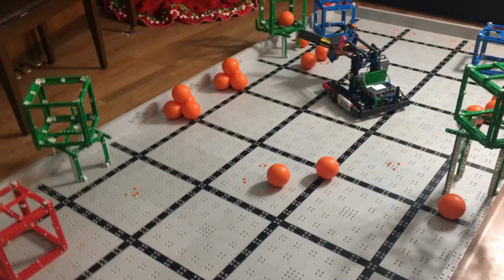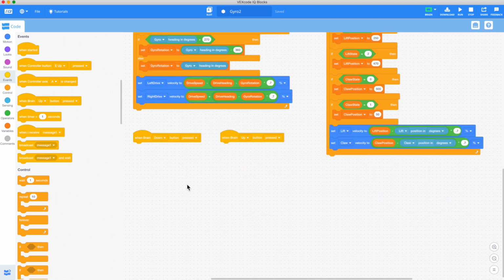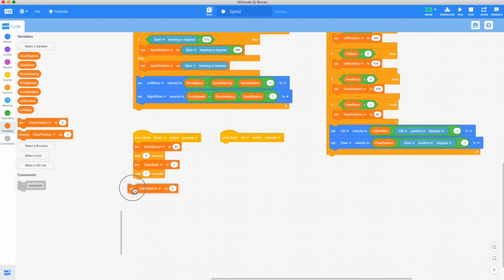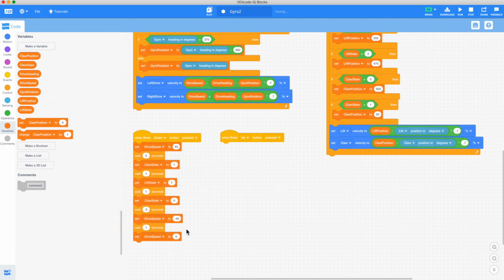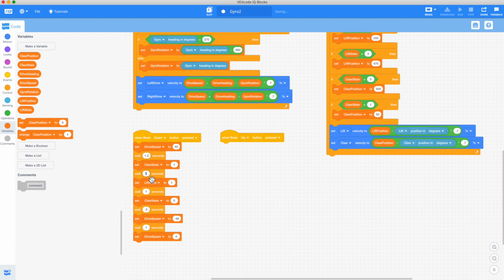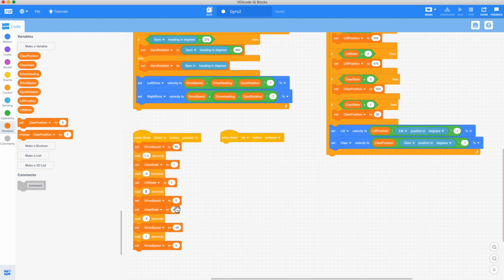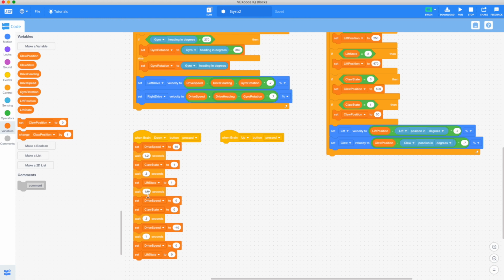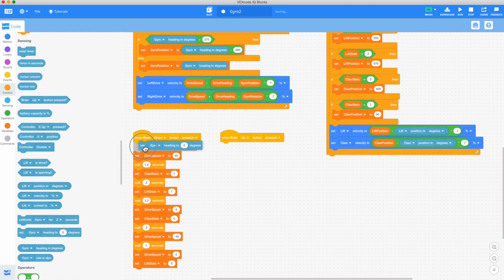VEX IQ Squared Away Skills Programming